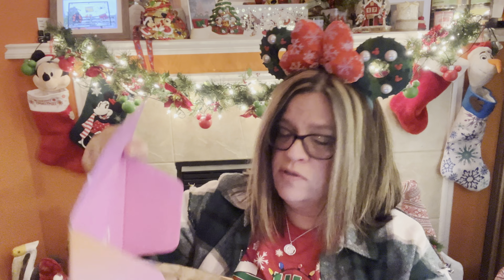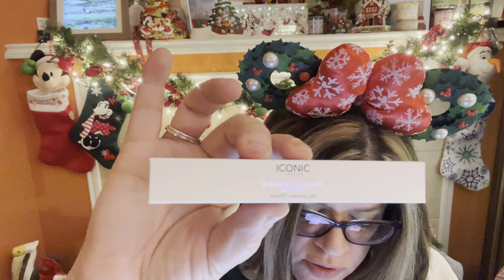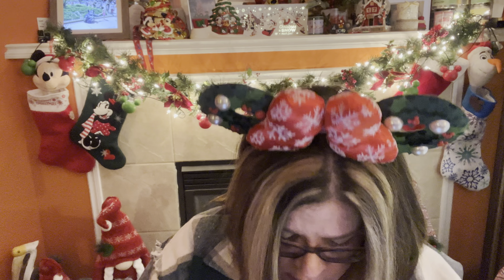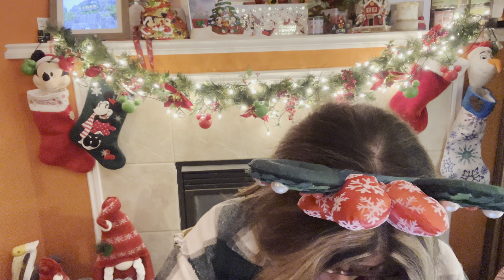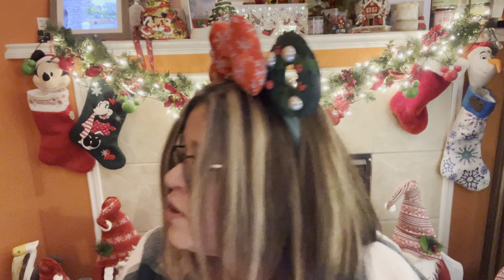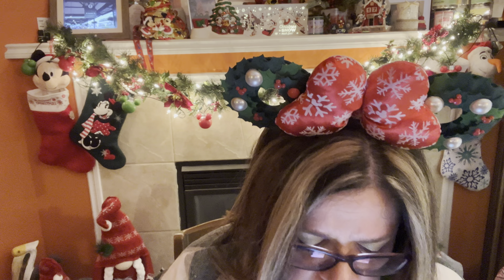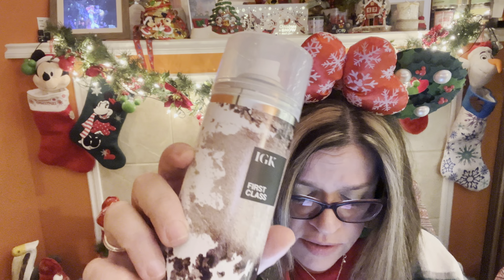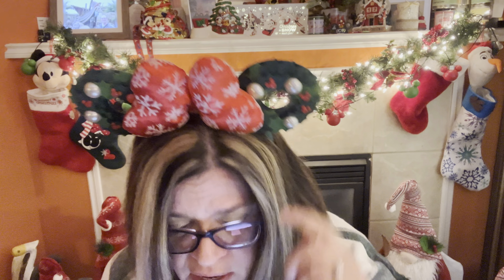🎄Ipsy Boxycharm December 2023 - I’m Loving My Box! 🎄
The Glam Bag is a monthly subscription with five deluxe sized beauty samples.  You get a themed monthly makeup bag which comes in handy for many other things besides makeup, all for $13 a month.  They also have the Boxycharm box Subscription for $28 that has 5 full size items.

They also have a line called Refreshments!  So head over to the link below to see!